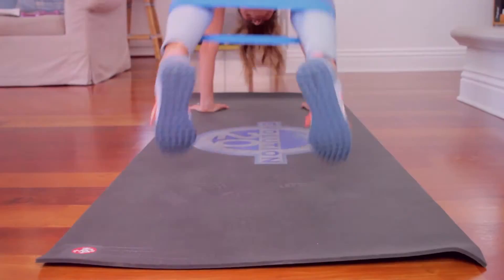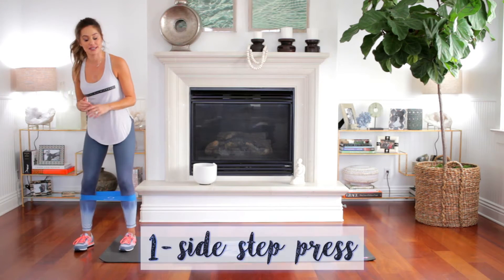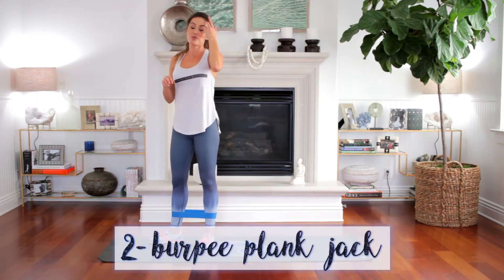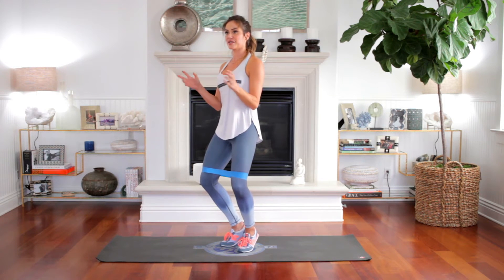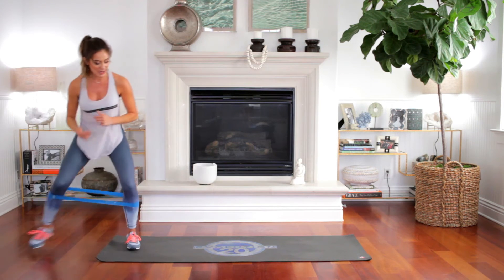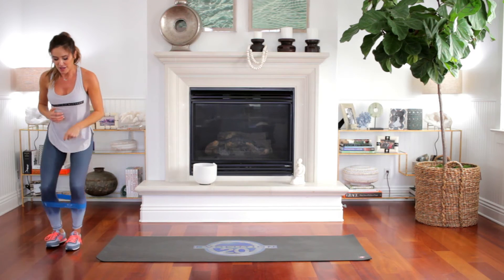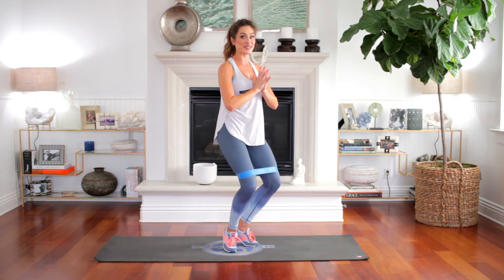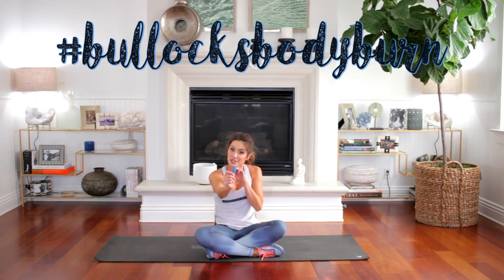Lower Body Burnout: Bullock's Body Burn Challenge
Bullock’s Body Burn Challenge is a four week challenge designed to tone all over with innovative exercises, burn holiday calories, and improve your flexibility. But most of all, it was created for you to have fun while improving your mood, your energy and your focus - so you can take on the world in 2017!

Below are the full details of the challenge:

Overview...

Week 1: Total Body Toner + Buns and Guns + HIIT It Hard Hot Body
Workout + Popsugar Super Shred
Week 2: Core Crusher + Lower Body Burnout + Lean and Limber + Evolution 20: Power 1
Week 3: Total Body Circuit + Ballet Body Blast + Strong Sexy Ab & Long Lean Legs
Week 4: Tight Tummy + Sleek and Strong + Evolution 20: Endurance 1

BULLOCK’S BODY BURN CHALLENGE

WEEK 1

Day 1:
Total Body Toner

Day 2:
Total Body Toner

Day 3:
20 Minute Super Shred: Pop Sugar

Day 4:
Buns and Guns

Day 5:
Buns and Guns

Day 6:
Rest Day

Day 7:
HIIT It Hard Hot Body Workout

WEEK 2

Day 8:
Core Crusher

Day 9:
Core Crusher + Buns and Guns

Day 10:
Evolution 20: Power 1 Workout

Day 11:
Lower Body Burnout (This Workout)

Day 12:
Lower Body Burnout + Total Body Toner

Day 13:
Rest Day

Day 14:
Lean and Limber

WEEK 3

Day 15:
Total Body Circuit

Day 16:
Ballet Body Blast

Day 17:
Rest Day

Day 18:
Ballet Body Blast + Strong Sexy Abs & Long Lean Legs

Day 19:
Total Body Circuit

Day 20:
Core Crusher

Day 21:
Strong Sexy Abs & Long Lean Legs

WEEK 4

Day 21:
Tight Tummy

Day 22:
Tight Tummy

Day 23:
Evolution 20: Endurance 1

Day 24:
Sleek and Strong

Day 25:
Sleek and Strong + Tight Tummy

Day 26:
Rest Day

WEEK 5

Day 28:
Pick your favorite!

Day 29:
Pick your favorite! (Happy B-day to my hubby)

Day 30:
20 Minute Super Shred from PopSugar

Day 31:
Evolution 20: Power 1 + Endurance 1 workouts

CHALLENGE GUIDELINES

Drink at least 2 L of water per day through the challenge (warm water is great in the winter- add some herbs).

Drink a cup of hot water with lemon every morning before eating breakfast.

Include a hearty vegetable based soup for one meal at least 3 days a week.

Try to get at 7-8 hours of sleep per night so your body has time to recover.

Eat a diet of colorful vegetables every day!

Try to cut the dairy and gluten (pretty please - I promise it’s worth it)

Wardrobe: Carbon 38 (Use "Christinebul50 for $50 off $200)
Koral Tank and Bra
Lorna Jane Shorts
Nike Shoes

Shot in Hermosa Beach, CA

Video Production- Rio De Santo